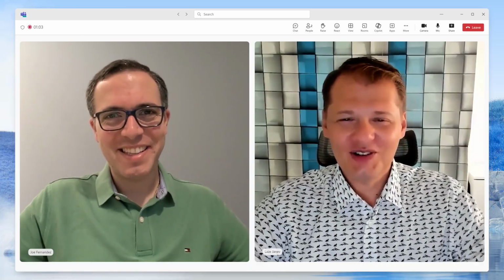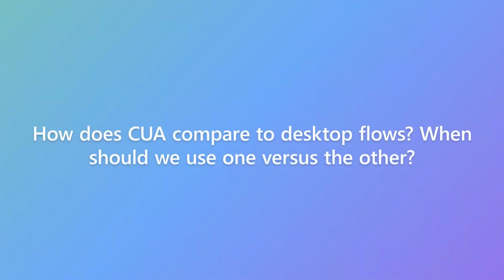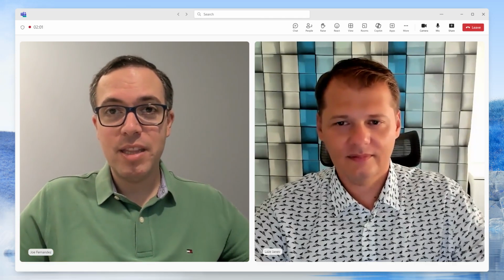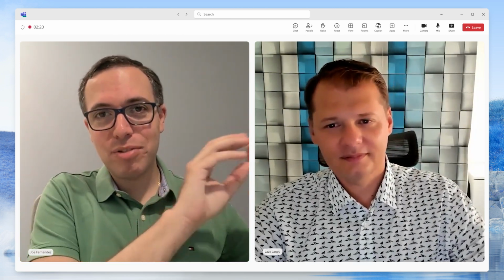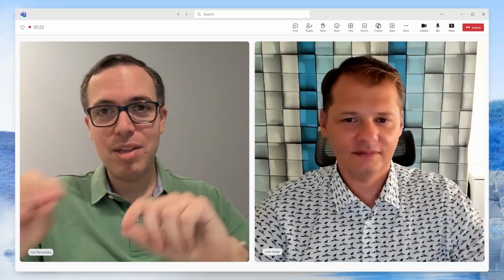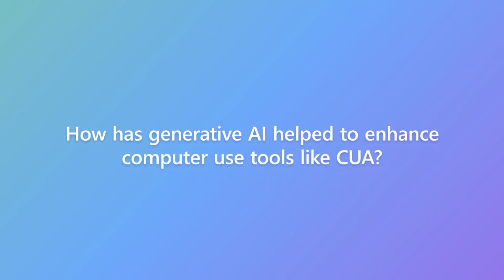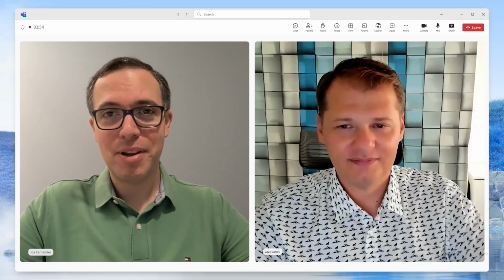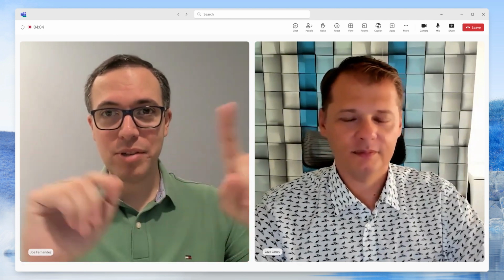Demystifying Copilot Studio | SE04 EP05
Check out Episode 5 of 'Demystifying Copilot Studio' with host Charles Drayton alongside special guests Joe Fernandez and Laze Janev.

In this great chat, the team take a look at how CUA compares to desktop flows, and how a CUA agent can be used with other Power Platform elements.

Be sure to check back next Wednesday at 9am PST for another episode, with next week's guests Ben Appleby and Shane Young!